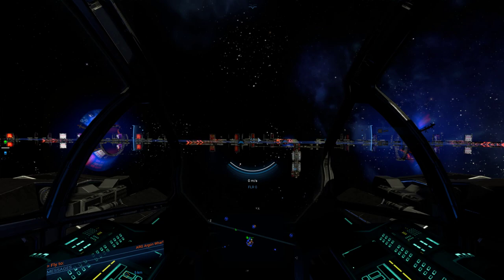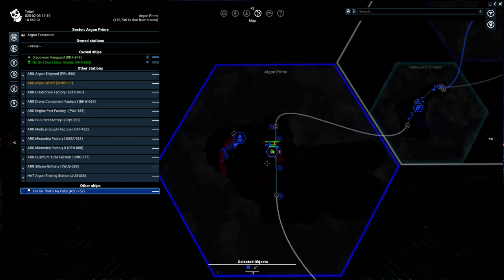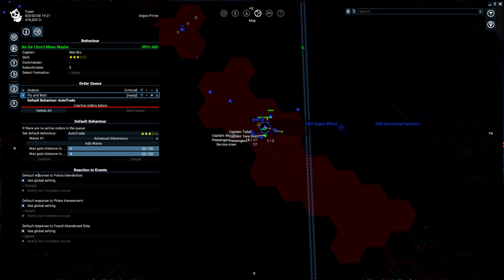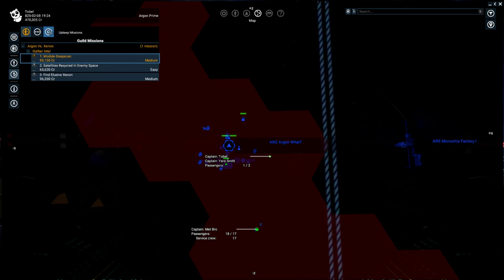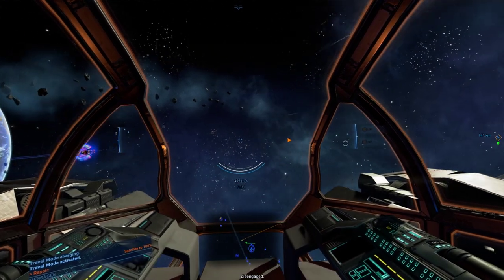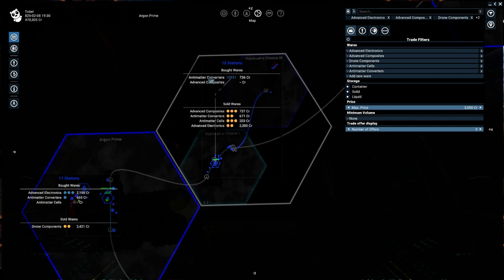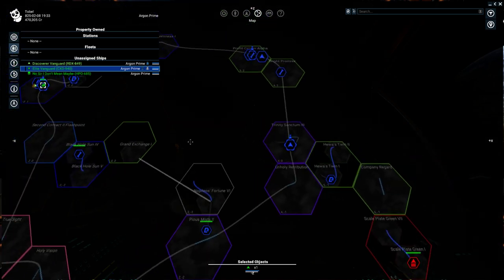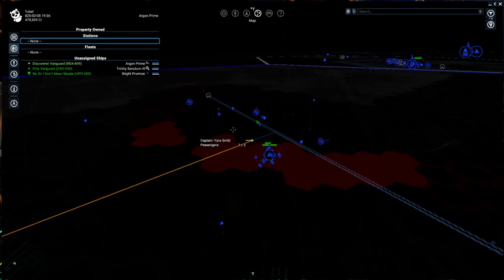X4 Foundations Tutorials | The Galaxy Map